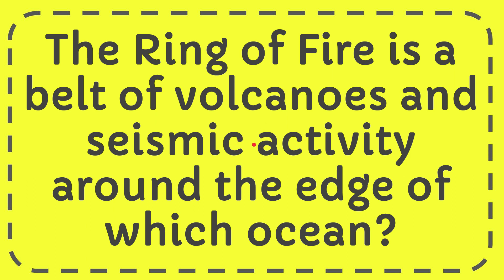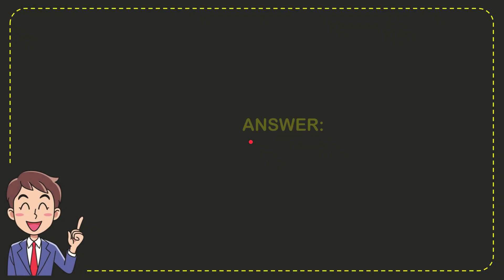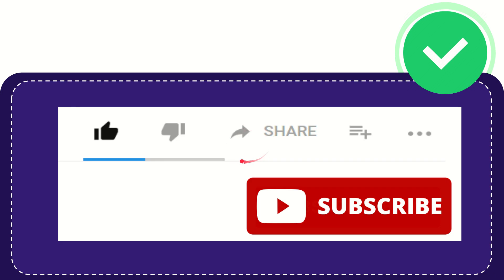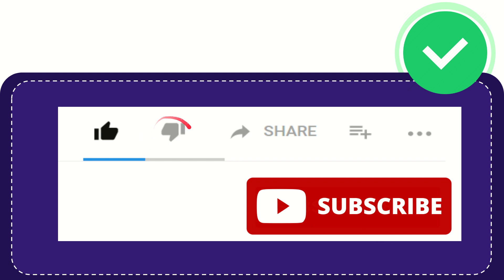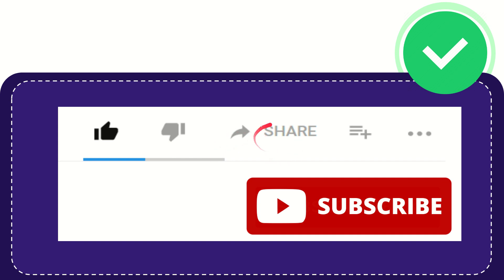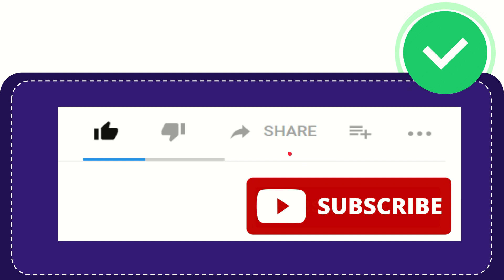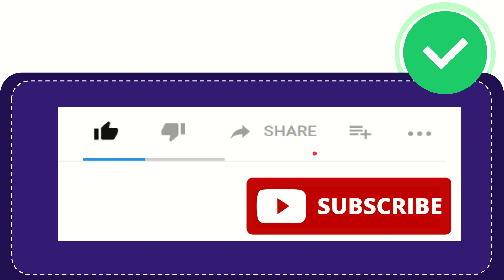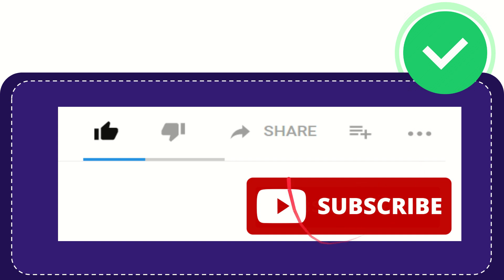The Ring of Fire is a belt of volcanoes and seismic activity around the edge of which ocean?